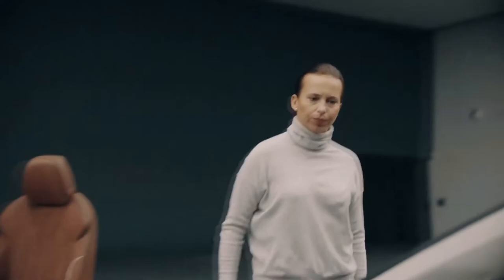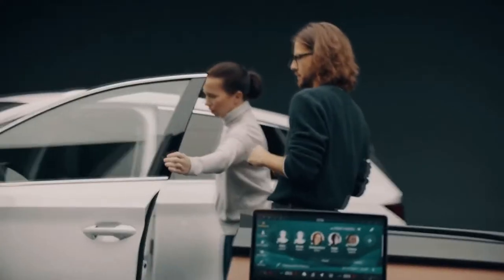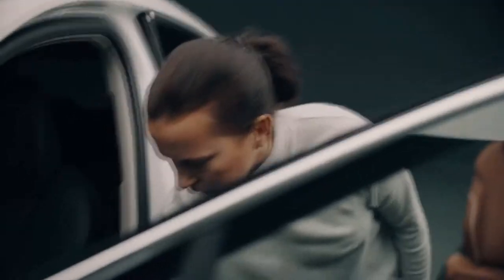ŠKODA Enyaq iV 2021 Designstory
This is the designstory of the new Skoda Enyaq iv 2021.

› Design des ersten ŠKODA-Modells auf Basis des Modularen Elektrifizierungsbaukastens (MEB) präsentiert sich progressiv, ausdrucksstark und dynamisch
› ŠKODA entwickelt seine emotionale Designsprache mit dem ENYAQ iV konsequent weiter und definiert für sich die Formensprache elektrischer SUV neu

Enyaq iV